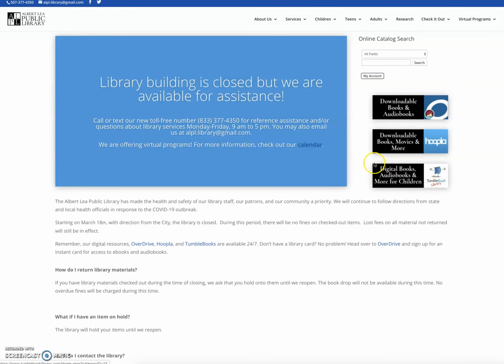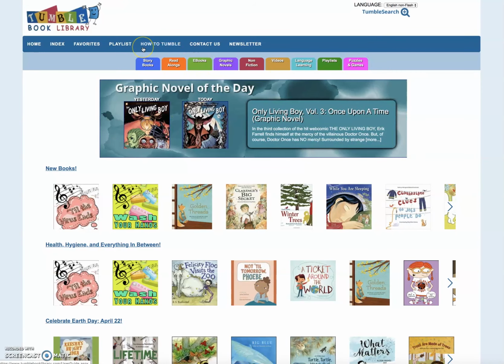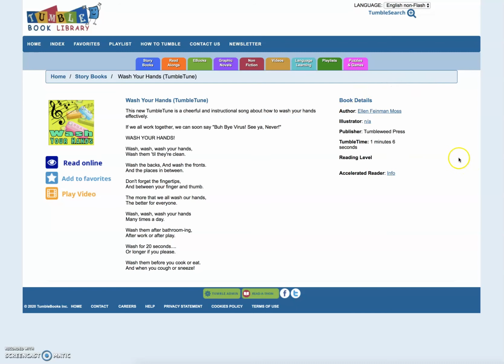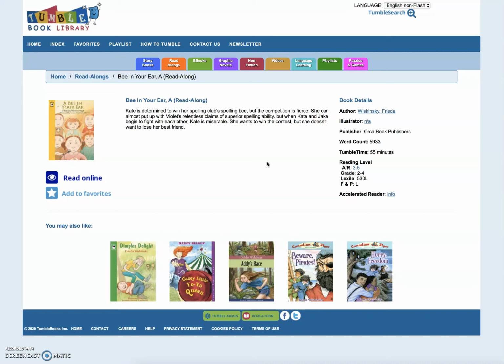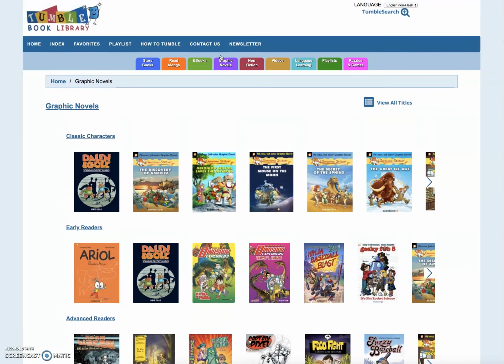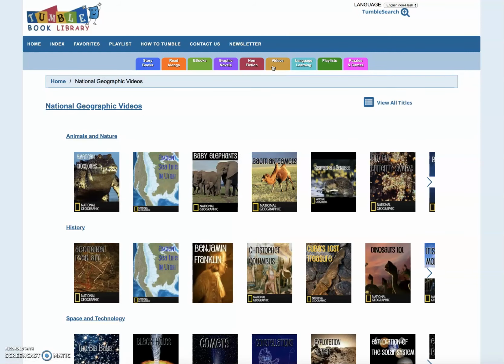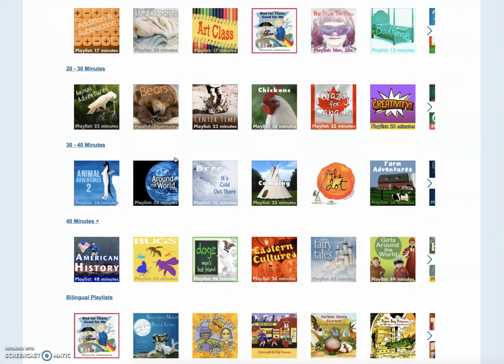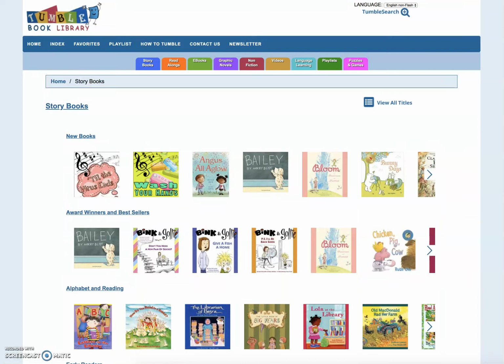Tech Talk 3 - Tumblebooks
Learn all about Tumblebooks, a digital service for children that the Albert Lea Public Library provides. This video will walk you through everything Tumblebooks offers as well as shows you how to use it.